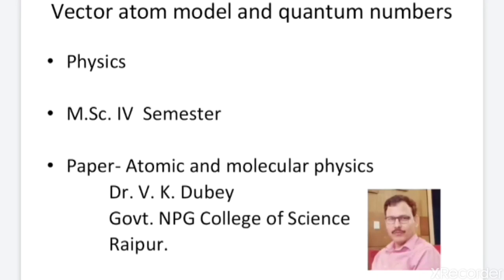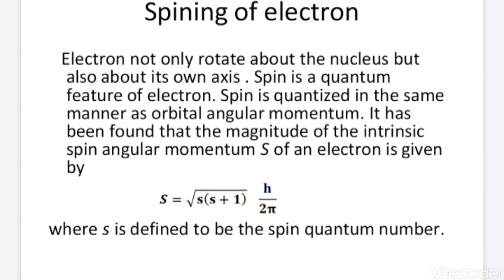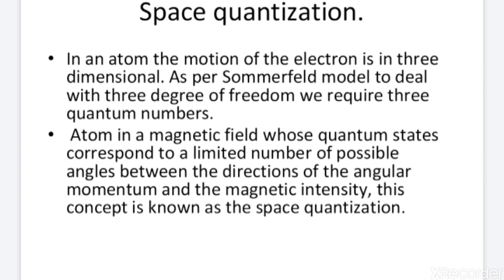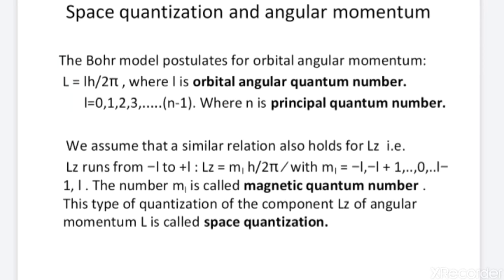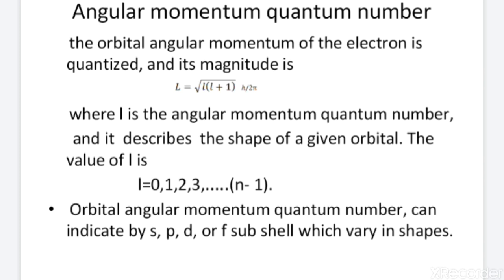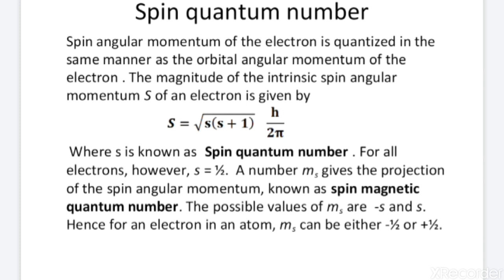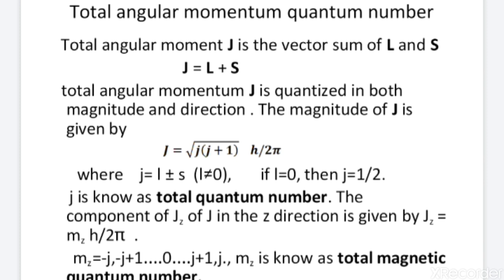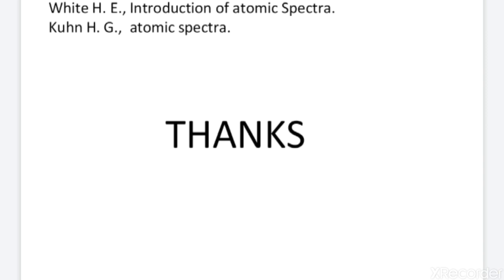Vector atom model & quantum numbers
Atomic and molecular physics